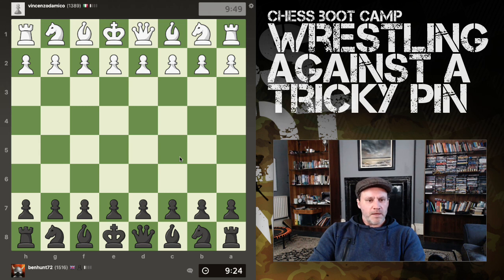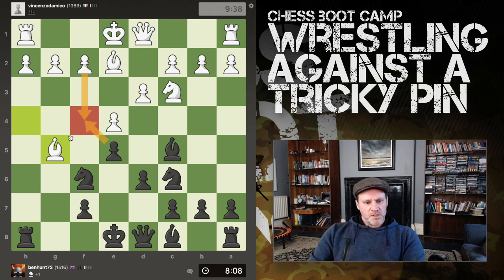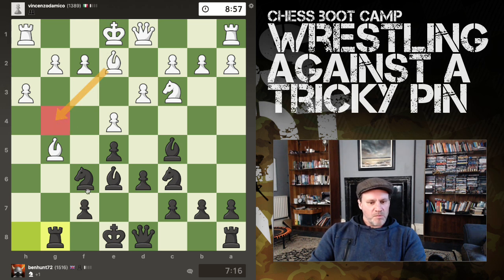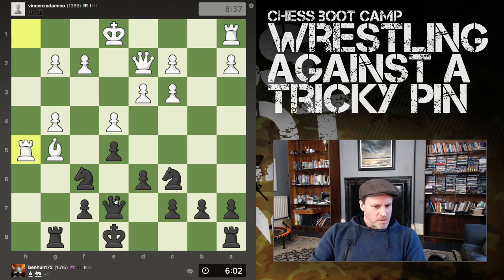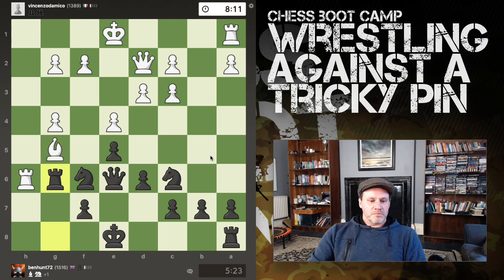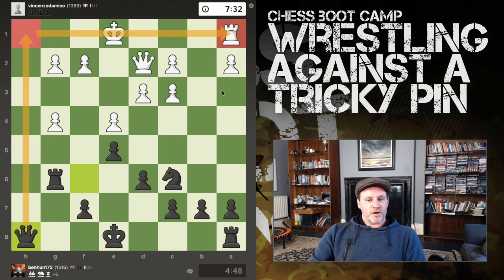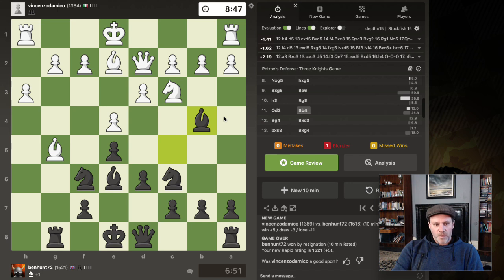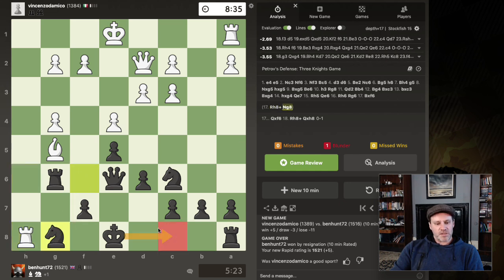Wrestling with a Tricky Pin (3 Knights Opening)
In this 10-minute rapid game, my 1400-rated opponent actually sacrifices a piece to maintain a pin targeting my queen, which turns out to be a royal PITA!!